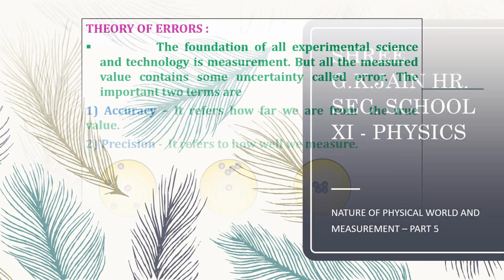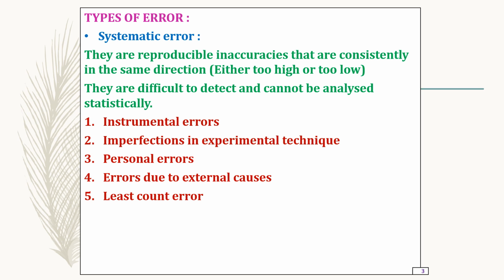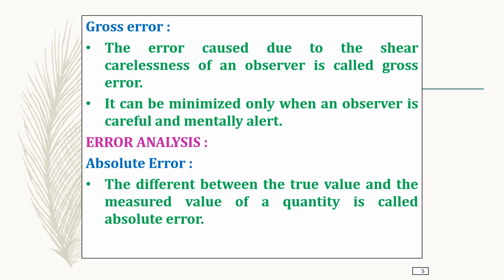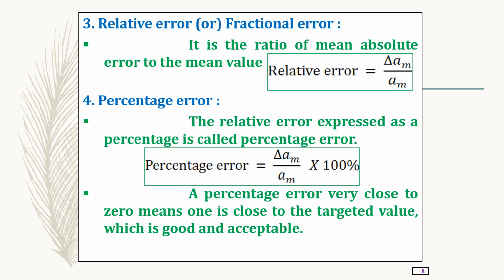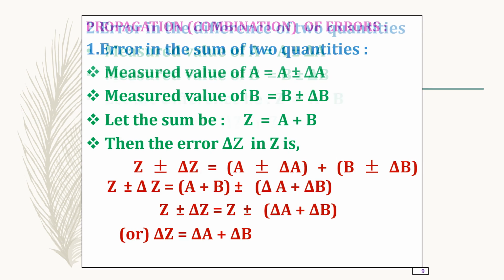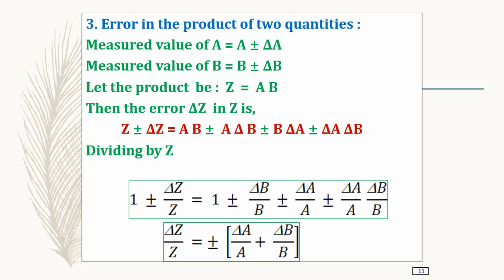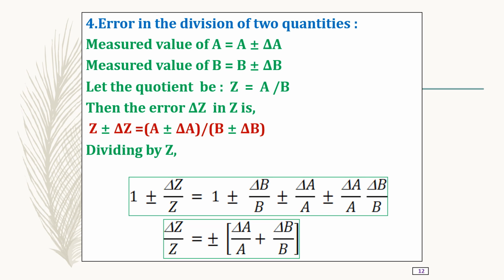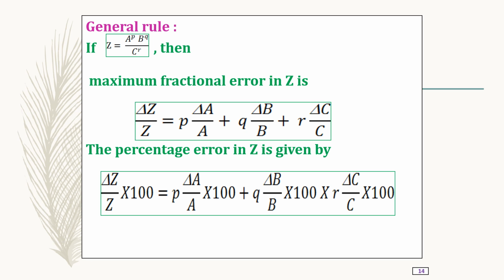Nature of physical world and measurement part 5 - PHYSICS 11th std by Mrs.Usha